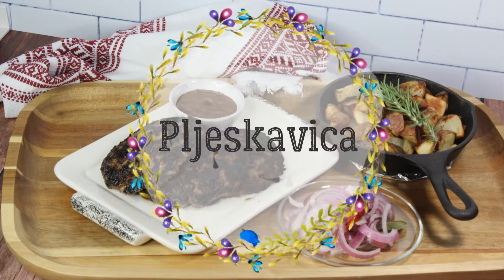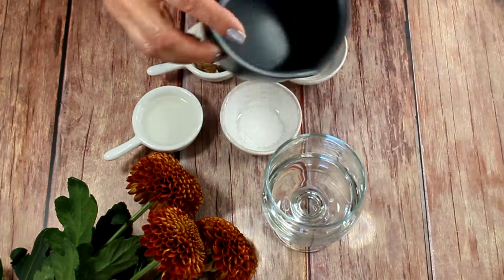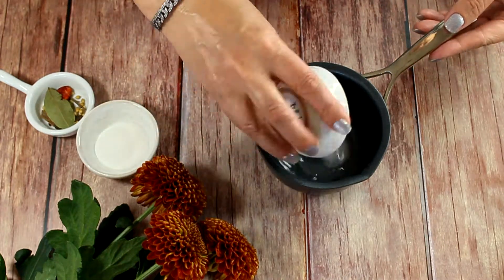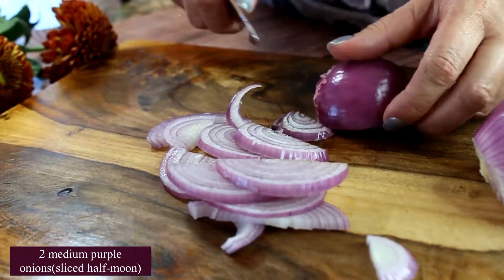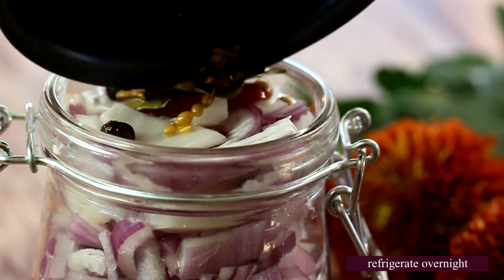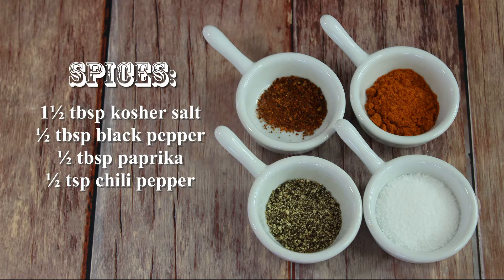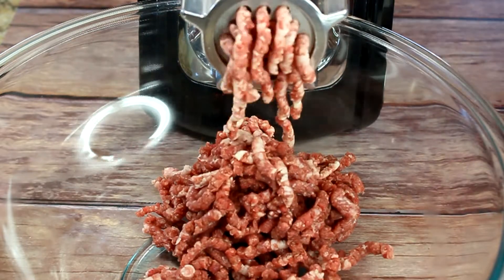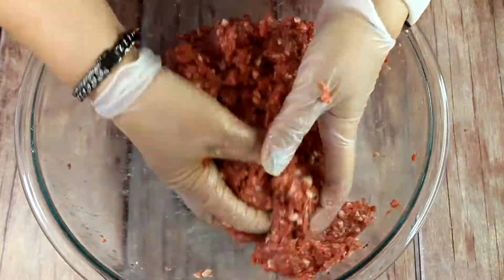Pljeskavica/Pleskavitza/Serbian Meat patty. Hamburger that is usually served SOLO!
Pljeskavica is a grilled dish(Serbian Hamburger) consisting of a spiced meat patty mixture of pork, beef and lamb. It is one of the national dishes of Serbia and is very popular in the neighboring Balkan and former Yugoslavian countries of Bosnia and Herzegovina, Croatia, and Montenegro.
The name comes from word "pljesak", in Serbian ,means "to clap the hands.
Meat mixture usually kneaded for a long time to achieve viscosity in texture.

PLJESCAVICA RECIPE:

For meat patties you will need:

2 pounds lean beef
200g lamb fat
2 medium onions(minced)
2 table spoons olive oil ( for preservation)
300 ml sparkling mineral water or club soda

Spices:
1½ tbsp kosher salt
1 tbsp black pepper
1 tbsp paprika
½ tsp chili pepper(Aleppo pepper)

Also some oil for frying.

( in original recipe combination of three meats is used: beef, pork and lamb. You could use all three or just two. Depending on your meat choice preference).

This dish is usually served with pickled onions:

2 medium purple onions(sliced half-moon)
100ml water
1 tbsp sugar
½ tbsp kosher salt
1 tbsp pickling spices
2 tbsp white vinegar

Patties are usually well done and slightly charred.
They are very juicy, full of flavor and often served SOLO.

Nastassja:)